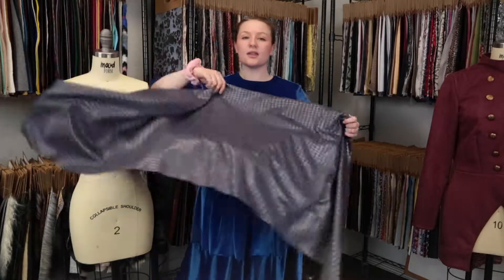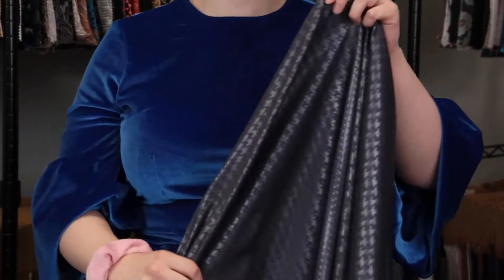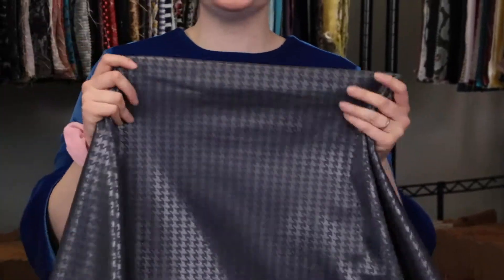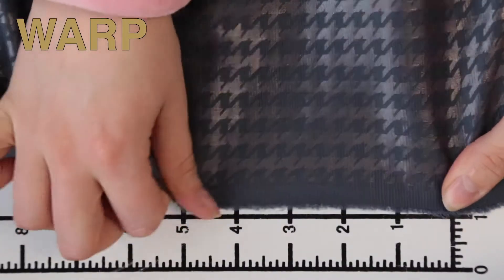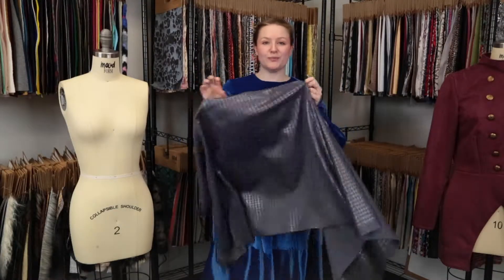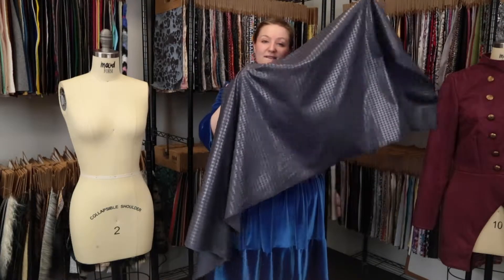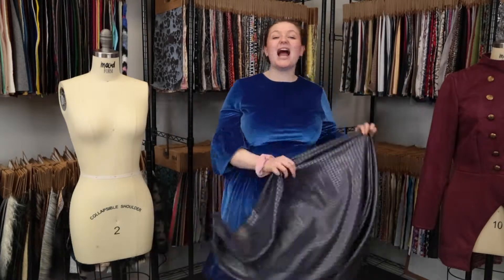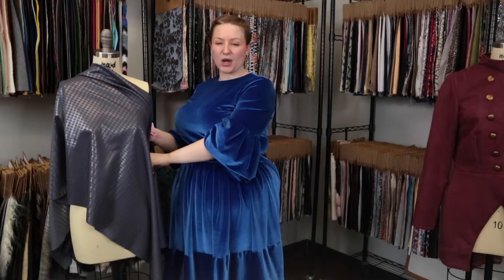Mood Fabris Ponte Knit Houndstooth Foil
The fabric featured in this video, as well as its counterparts, are available for purchase

An unconventional look at regal design, don't miss out on this Charcoal Ponte Knit. Light reflects over a clear foil to reveal a houndstooth pattern across an incredibly smooth knit. This avant-garde piece is sure to make runway-ready garments that take your collection to the next level. Thin and lightweight for a ponte, it has a stretch through the weft for sleek silhouettes, and a flexible drape for designs that call for more movement. Let your creativity soar with fitted dresses, bodycon skirts and flowing tops. Slightly translucent when held up to the light, a lining is optional.
Color Family Gray, Blue
Content 86% Polyester, 12% Rayon, 2% Spandex
Care Instructions HOW TO CARE FOR POLYESTER FABRICS:

Color Charcoal
Returnable No
Categories
All / Trending From New York Fashion Week
All / Fashion Fabrics / Stretch And Knits / Ponte
All / Fashion Fabrics / Other Fabrics / Laminated Waxed